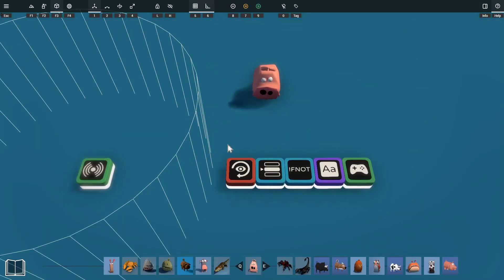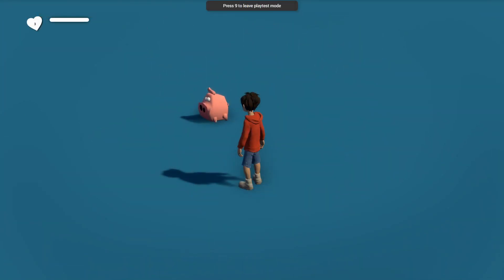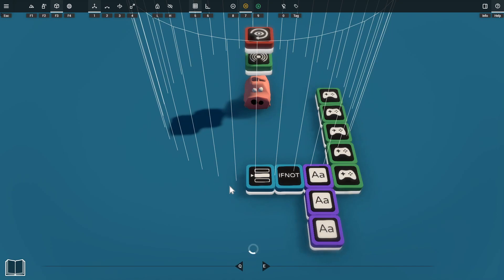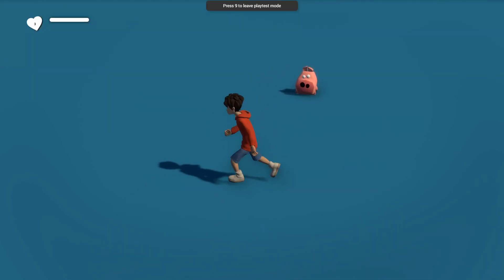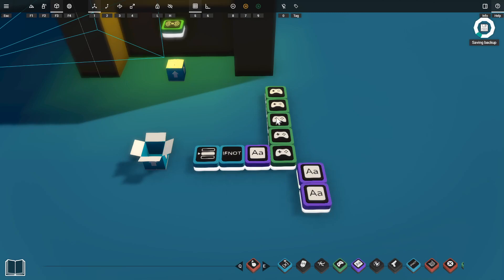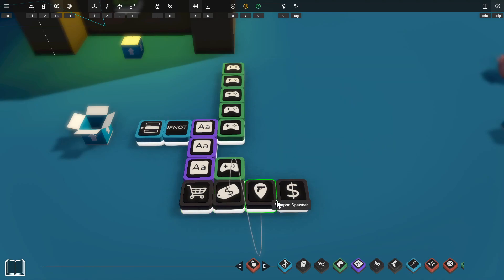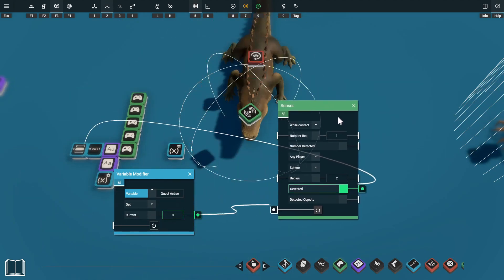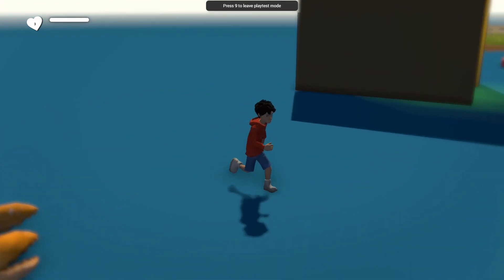MAKING A NON-PLAYABLE CHARACTER! - CREY Tutorials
Hey everyone! 🥳

In today's episode we're going over how we'd make a few different types of MULTIPLAYER NPC's!
- The first example will give you an object or stat upgrade of your choosing
- Next we'll make a shopfront with a shop-owner as an NPC for you to interact with
- Finally we'll be looking at how to make an NPC that gives you a quest to go and complete elsewhere.

Jimmy.

Timestamps: ⏲
0:00 Intro and NPC base setup
5:47 Making your NPC give you a weapon
6:40 Making an NPC with a shop
9:45 Making an NPC to give you a quest